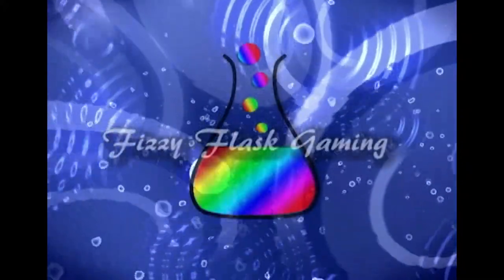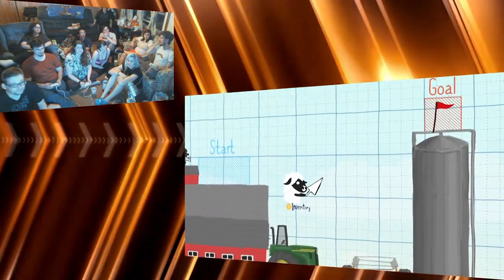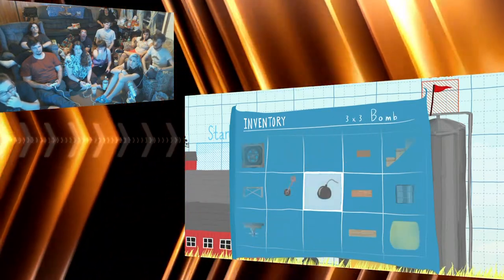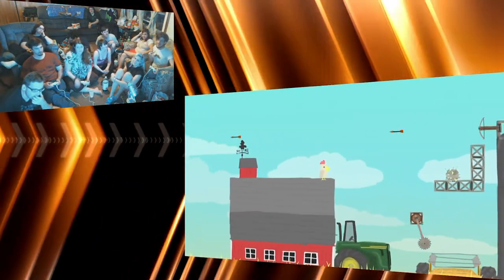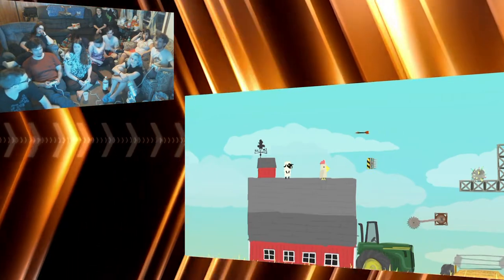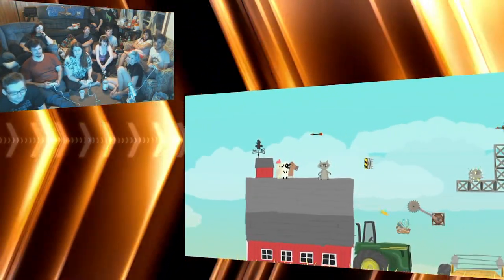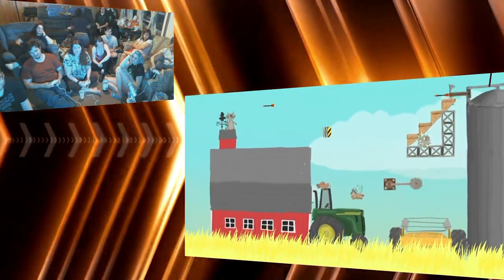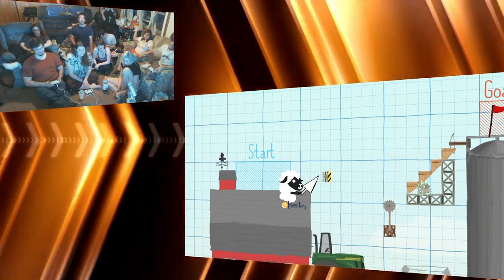Let's Play Ultimate Chicken Horse Alpha: Mutiplayer: Part 1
Today we Play Multi-Player mode in Ultimate Chicken Horse! An insane game by Clever Endeavor Games! Its on kickstarter for another week so go support it!

This Let's Play features:
Fizzy Flask as the raccoon
Hank as the sheep
John as the chicken
Erin as the horse
Melissa
Dan
Sean
Kacyn
Jakki
Zack
and Danielle!